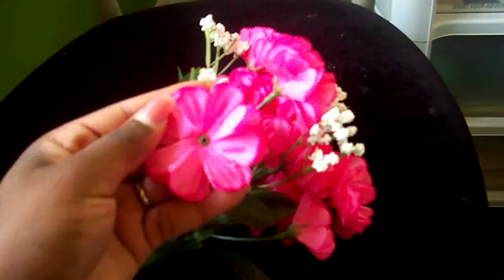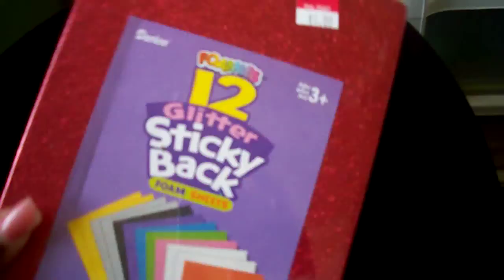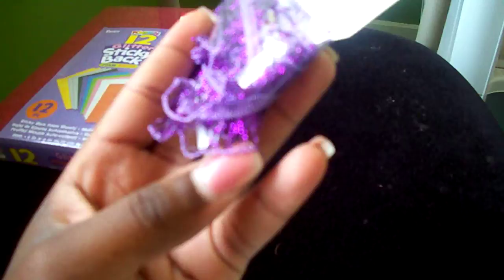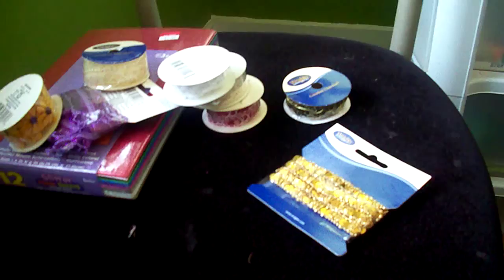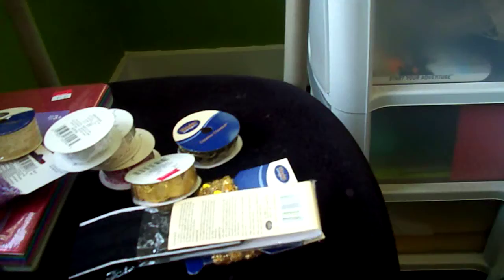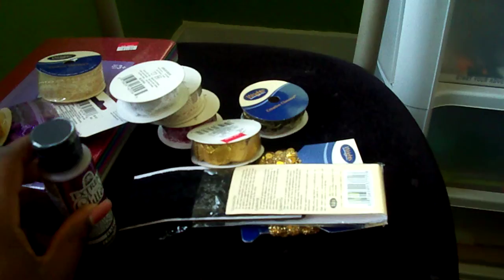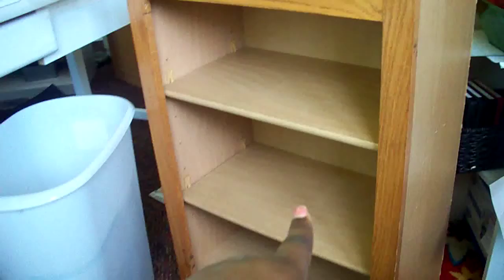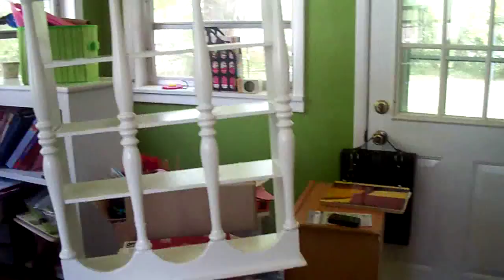scrapbooking haul 4-7-10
wal-mart& dollar tree